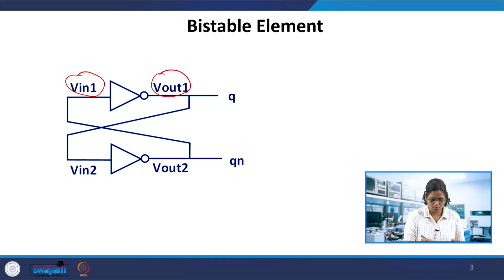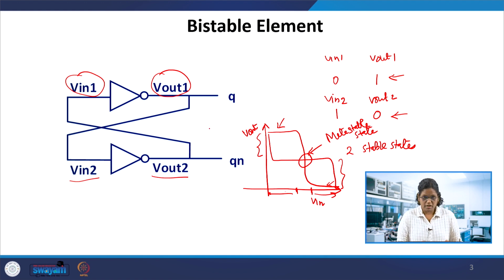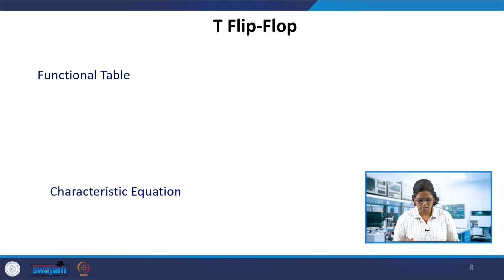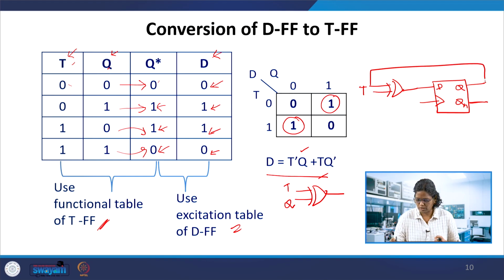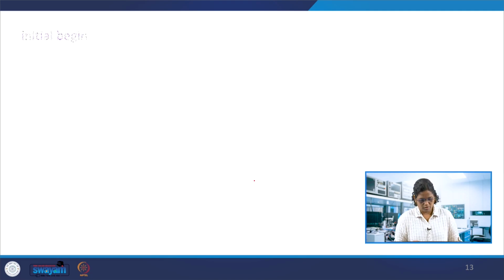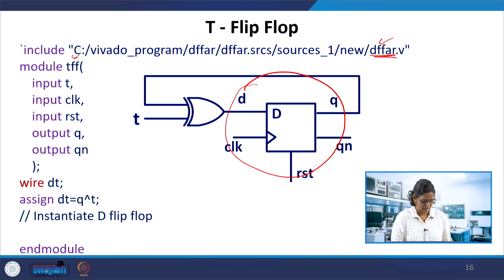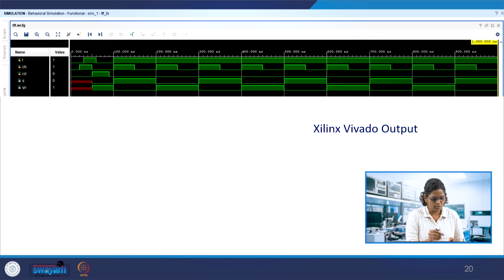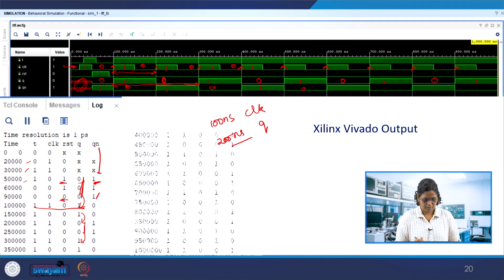Lecture 17: Sequential Logic Circuits: Part 2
It continues with sequential logic circuits, including the characteristic equation, the functional table for DFF, the JK flip-flop, and the T flip-flop. The video also covers the conversion of D-FF to T-FF.